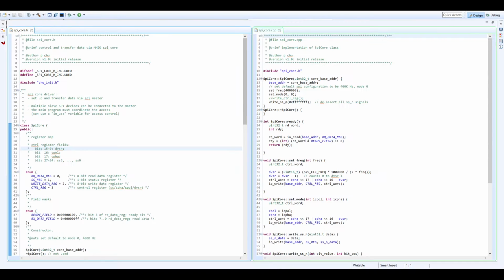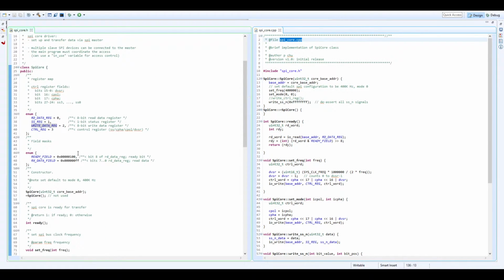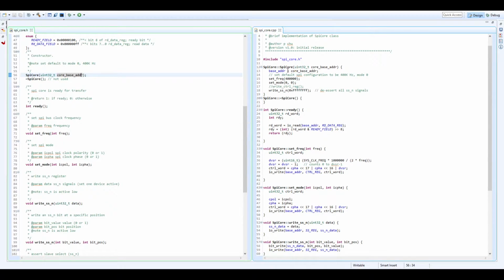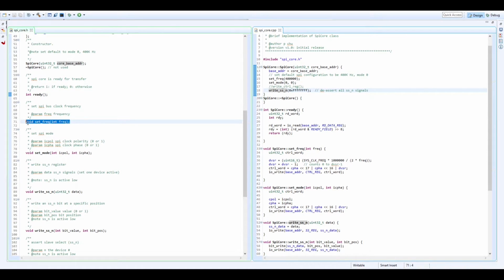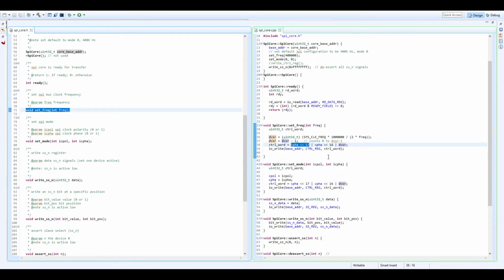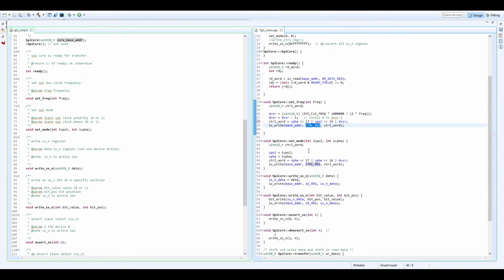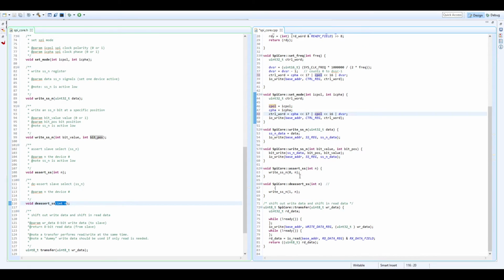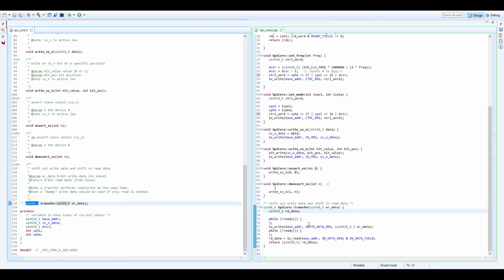M11 - 9 - SPI - Driver